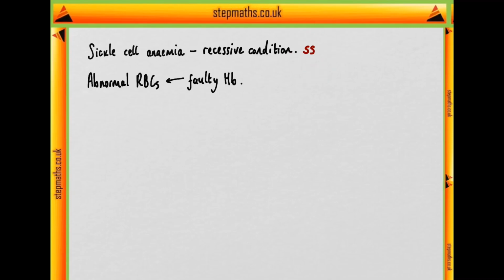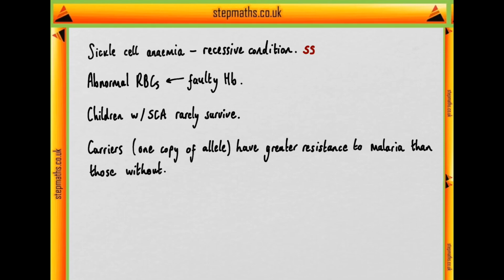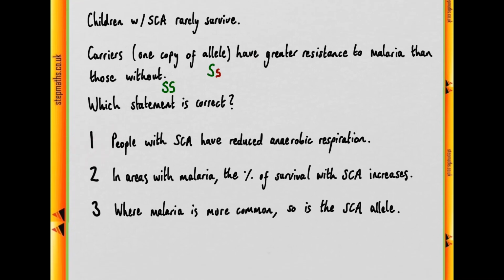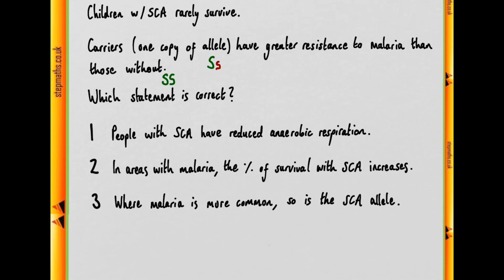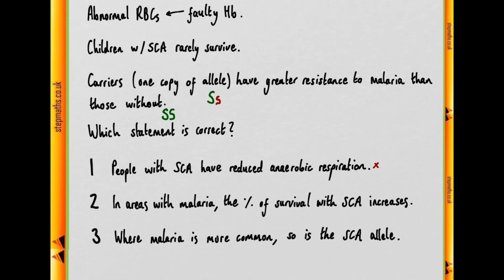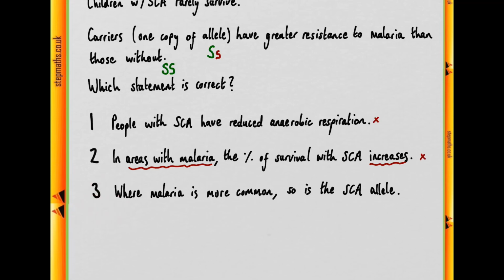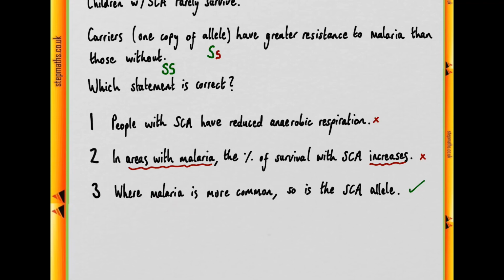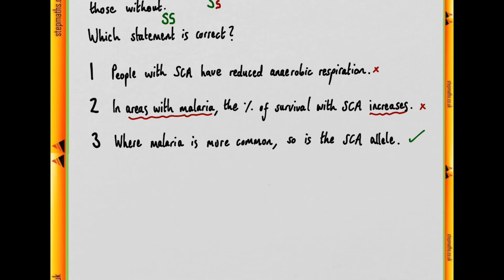NSAA 2018 Sec1 Q56 (Bio) - Sickle cell anaemia